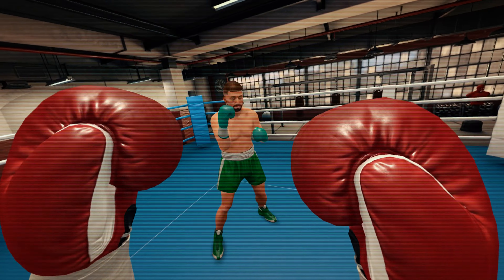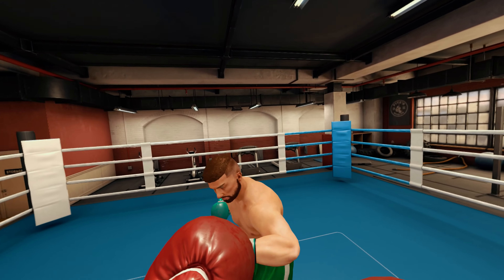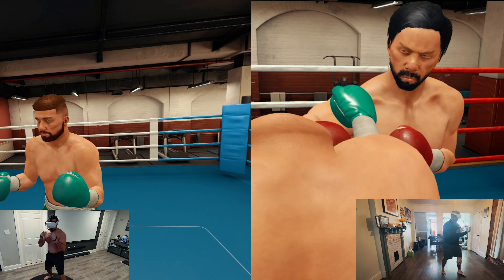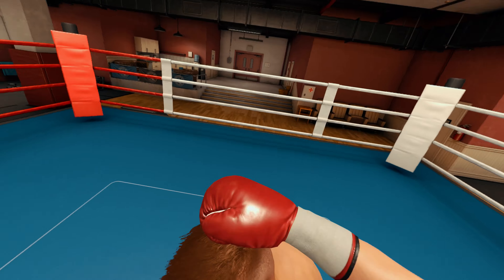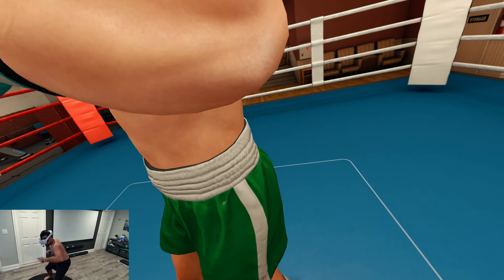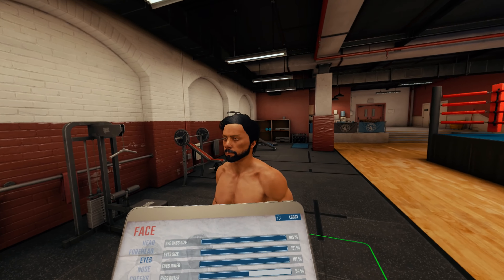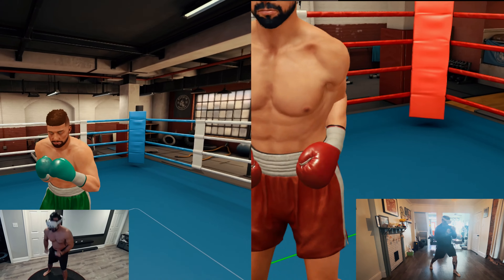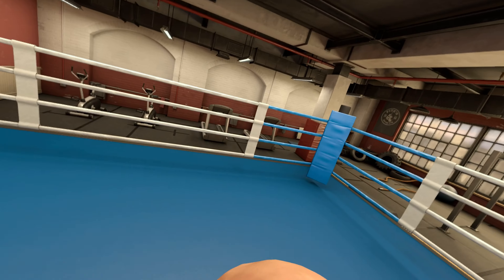The ULTIMATE VR Boxing Game is Back NOW with PVP - Thrill of the Fight 2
Today we are checking out Thrill of the Fight 2. Since this game is in Beta with only PVP content, it's too early for a Thrill of the Fight 2 review but I do have plenty of Thrill of the Fight 2 PVP gameplay and my first impressions.  As it stands Thrill of the Fight 2 has a very solid foundation and I can't wait to see more.

Intro 00:00
Early Gameplay 00:44
More Information 02:10
More Gameplay 04:20
First Impressions 06:10

- thrill of the fight 2
- thrill of the fight pvp
- thrill of the fight 2 gameplay
- best vr sports games
- best vr fighting games
- best vr boxing games
- realistic vr boxing
- new vr games 2024
- best vr games 2024
- best quest 3 games